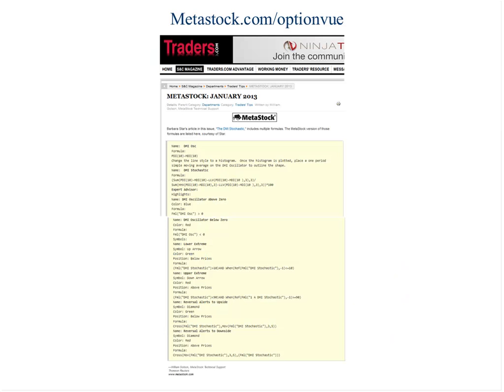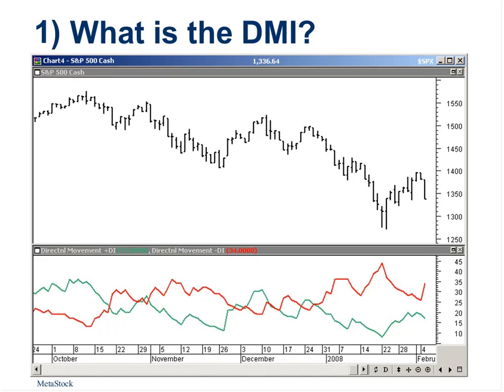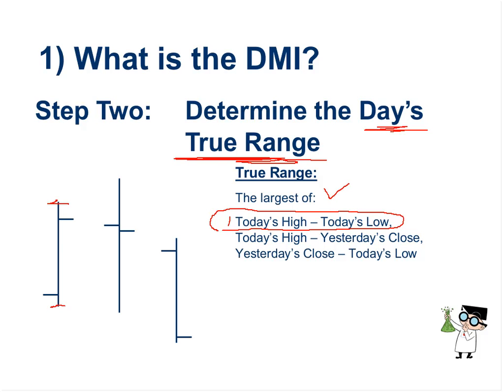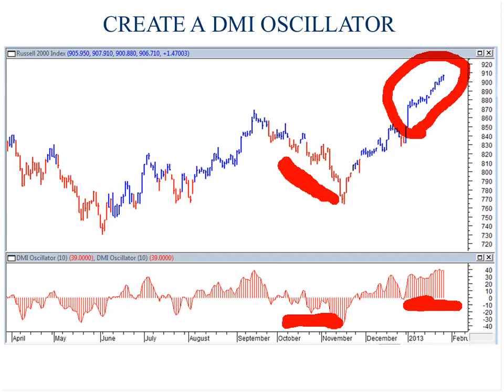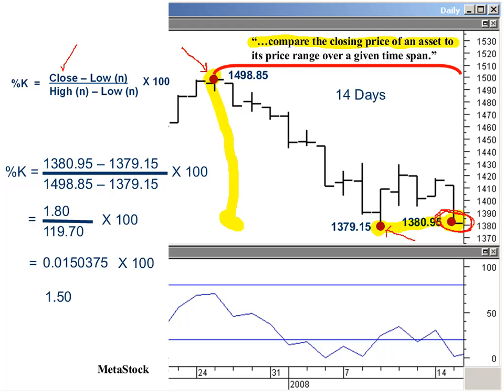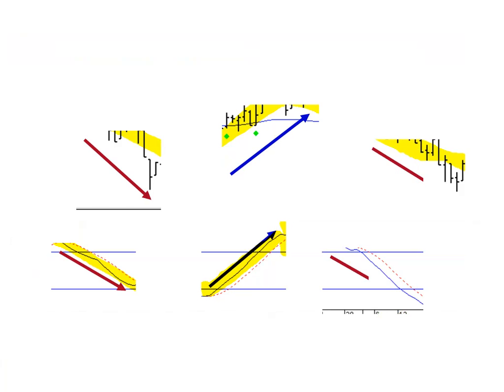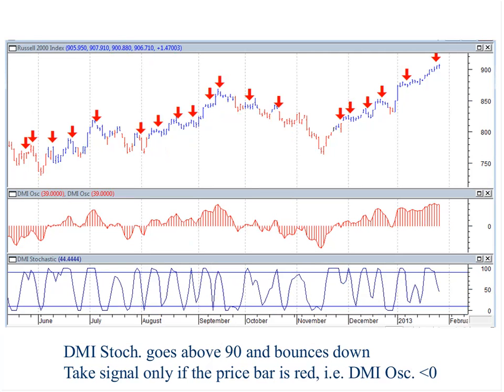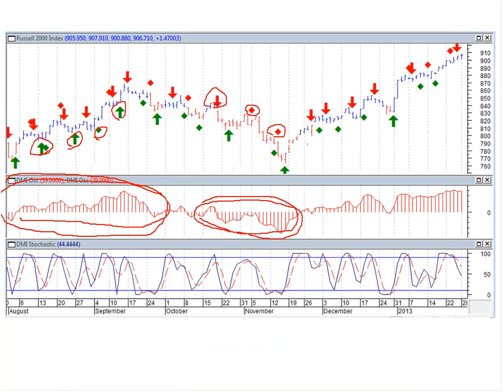DMI Stochastic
Steve Lentz uses technical analysis to trade options and in this webinar he goes over the mechanics of this indicator